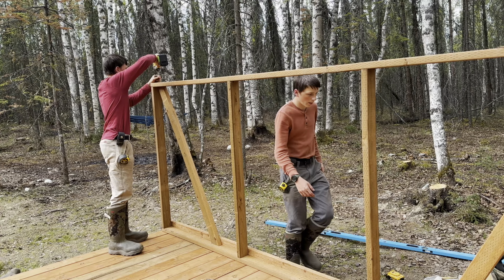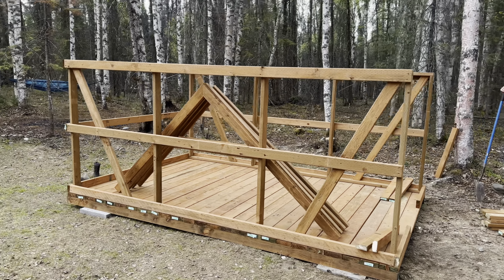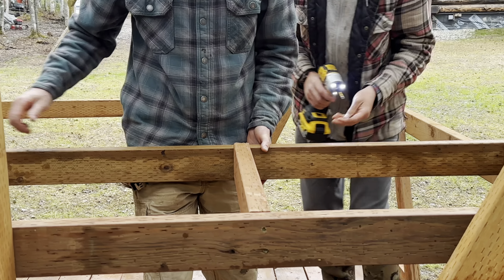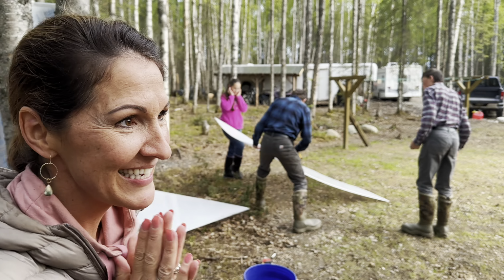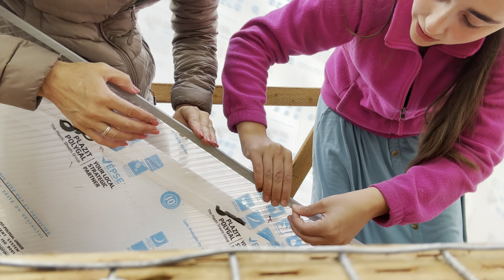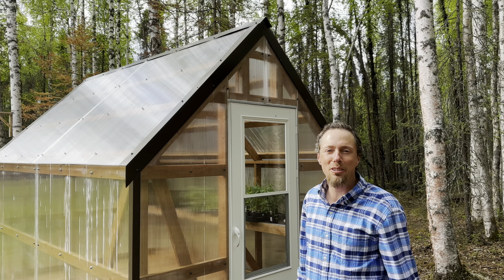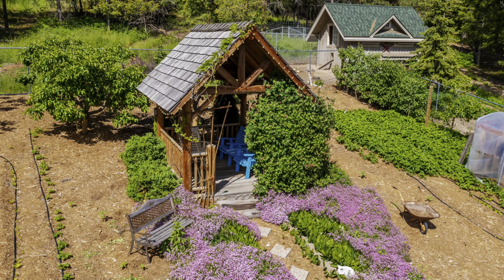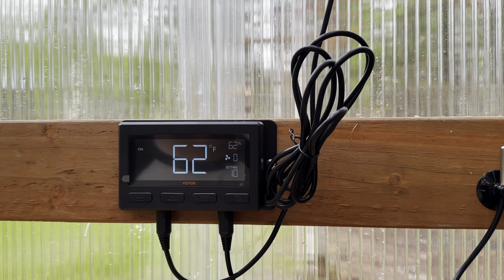Building My Wife’s Dream Greenhouse for our Alaska Homestead!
A greenhouse, finally! A family project for Priscilla’s green thumb. Enjoy this family build of the 8’x12’ greenhouse!

10 inch shutter exhaust fan

12 inch gravity shutter

Stem cell activation patches
write - ‘Patches’ in subject line

Montana Haven
7362 West Parks Highway